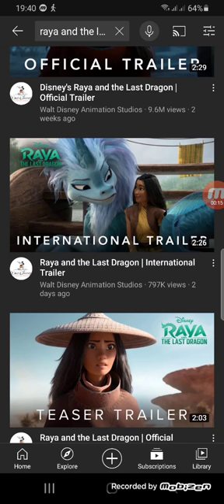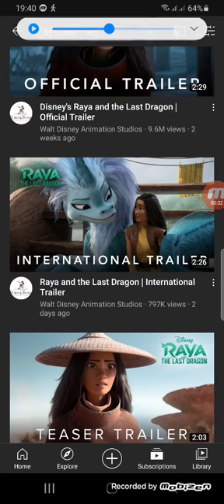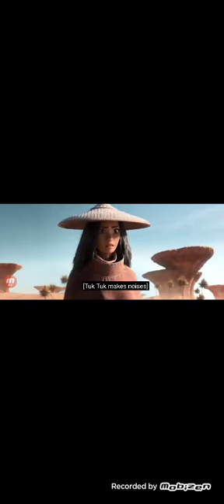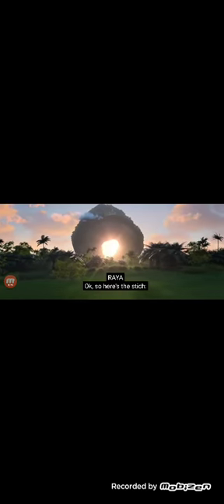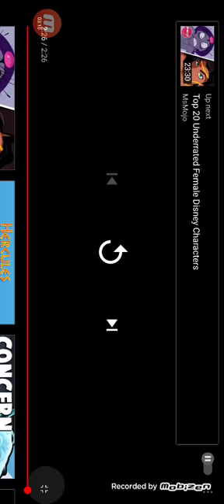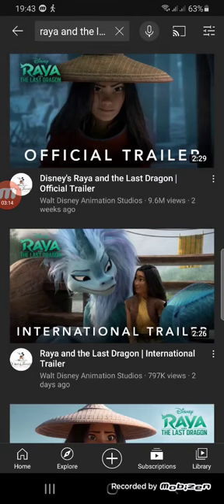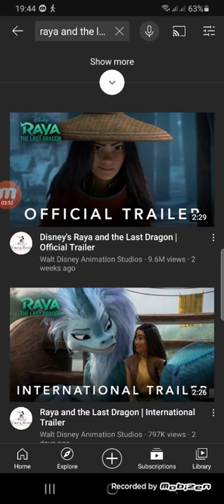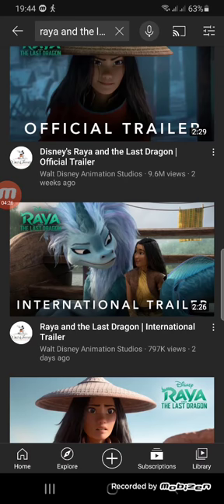raya and the last dragon international trailer reaction